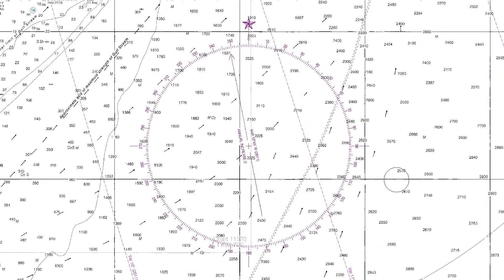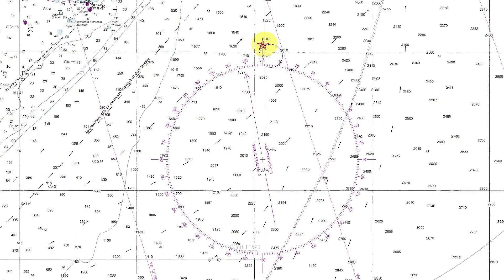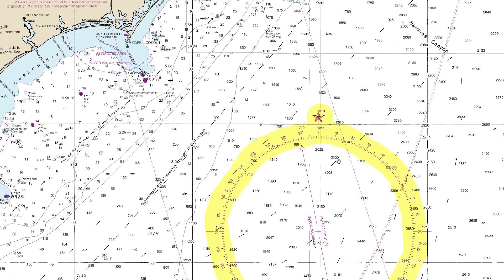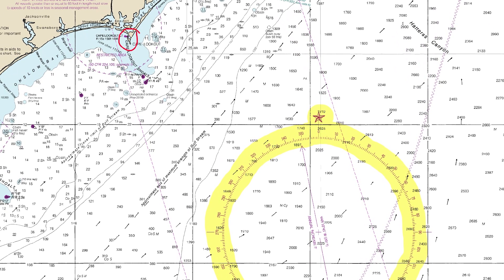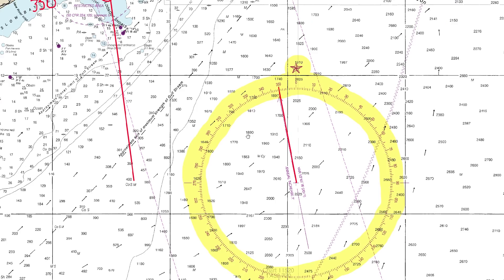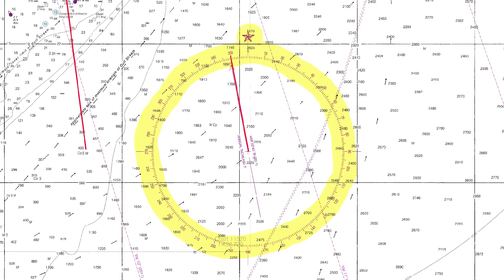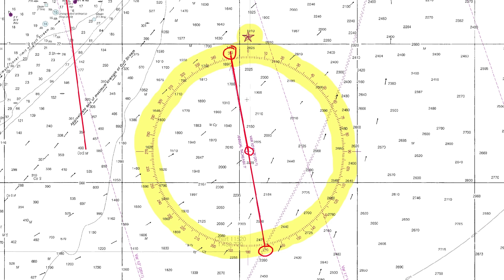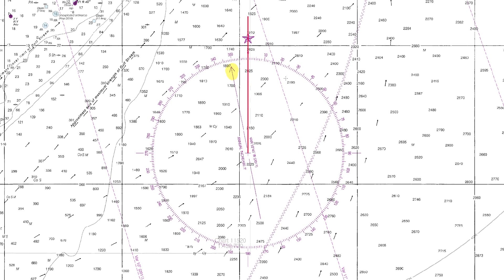Chartwork Tutorial: Compass Rose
In this video we explore the compass rose in-depth, discussing how you can use it for plotting as well as determining the variation in a particular area.